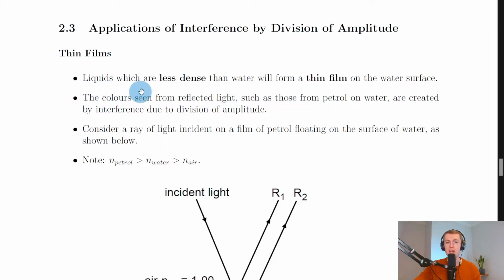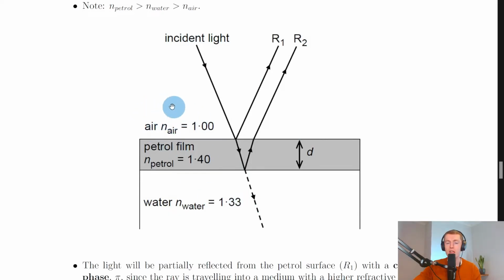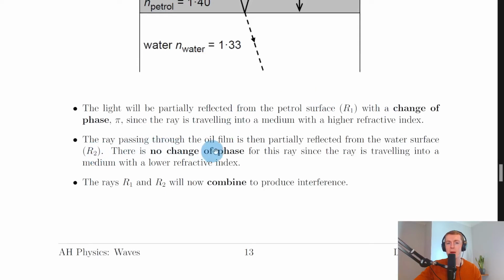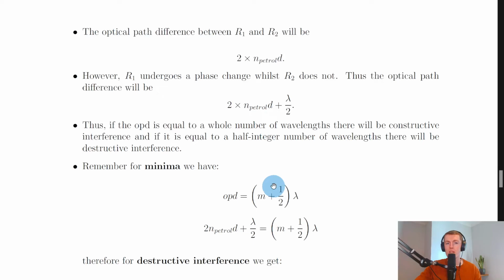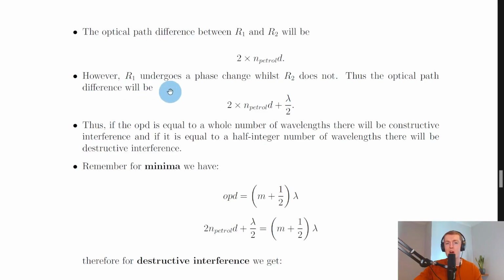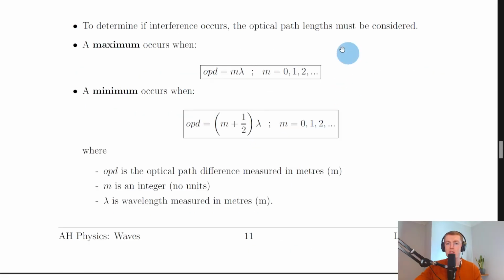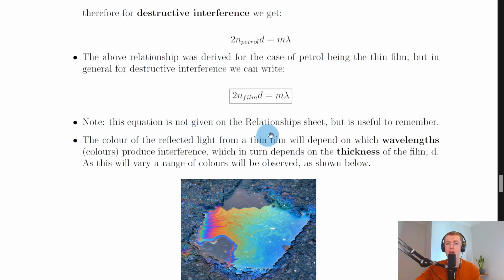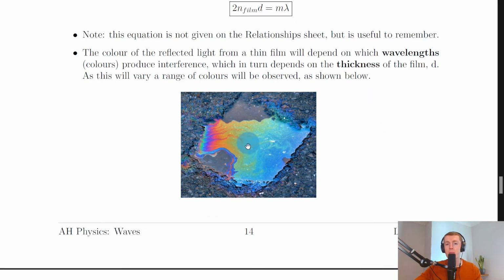Advanced Higher Physics | Waves | Thin Films | THEORY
A brief overview of thin films from the Waves topic in the Advanced Higher Physics course. In particular, we derive an expression for thin films in terms of destructive interference.